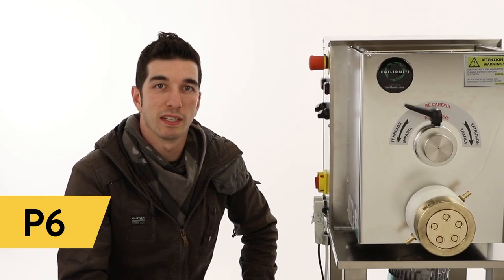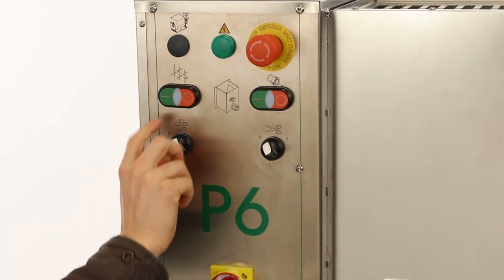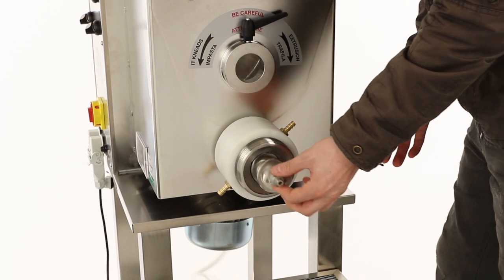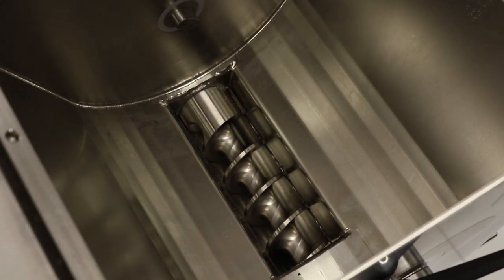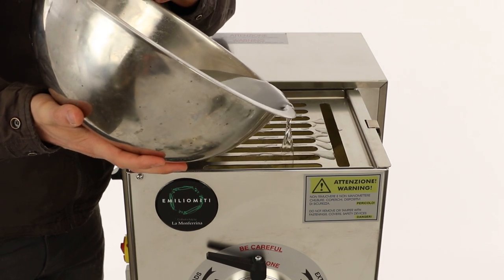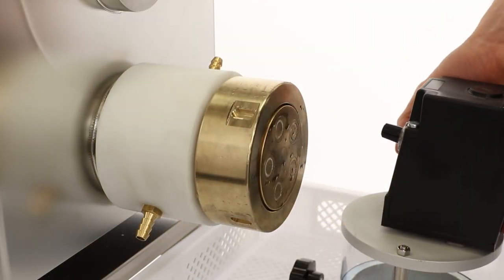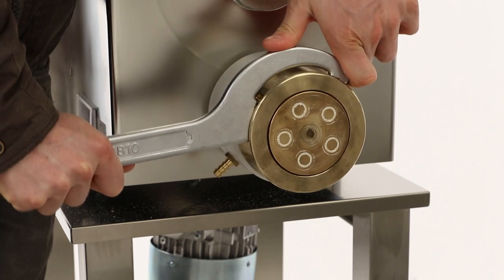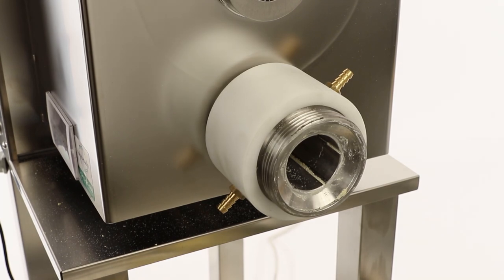La Monferrina P6 Pasta Extruder Setup and Operation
The P6 Pasta Extruder by La Monferrina is a commercial pasta machine capable of producing 30-40lbs per hour of fresh pasta. An optional Multi-Pasta attachment allows the P6 to produce cut pastas, ravioli, and gnocchi. Alex demonstrates how to setup, operate, produce pasta, and clean up the P6.